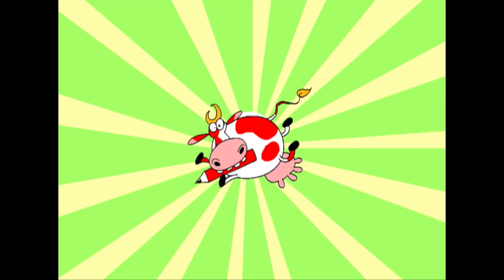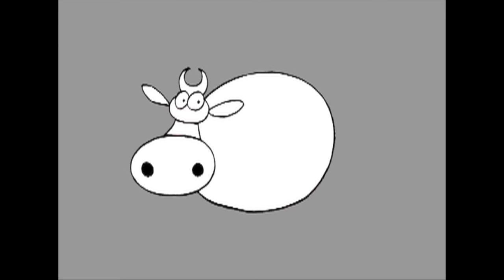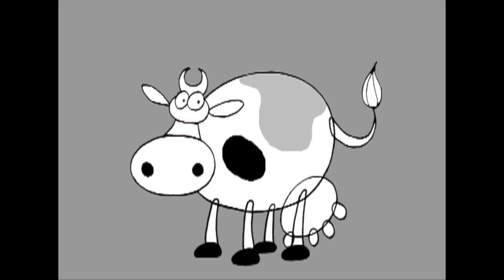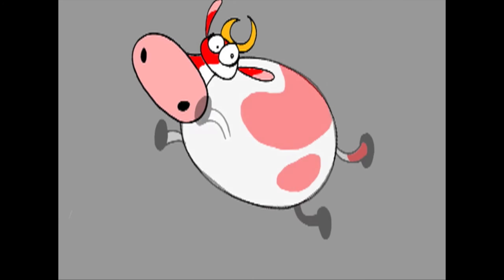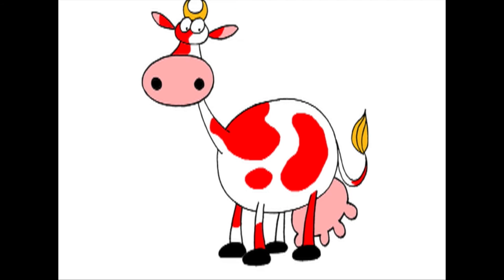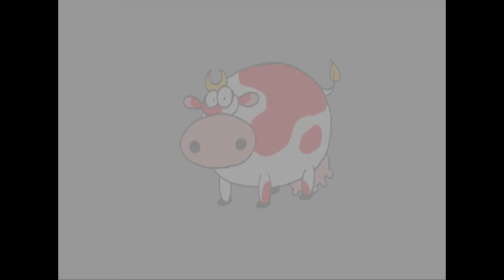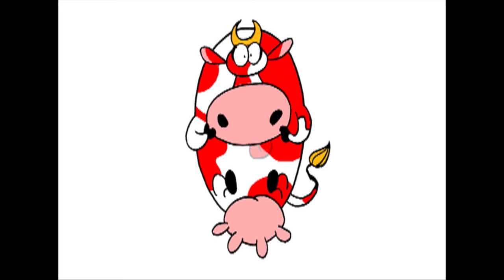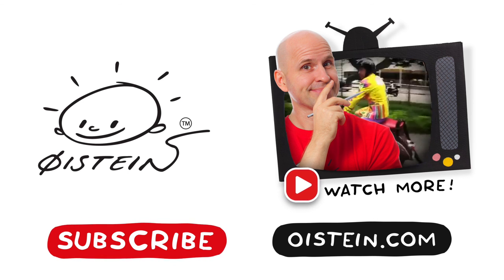How To Draw A Cow | That’s Imagination | Øistein Kristiansen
Learn how to draw a cow with this easy step by step drawing exercise by Øistein Kristiansen